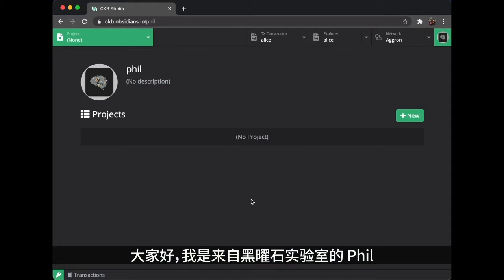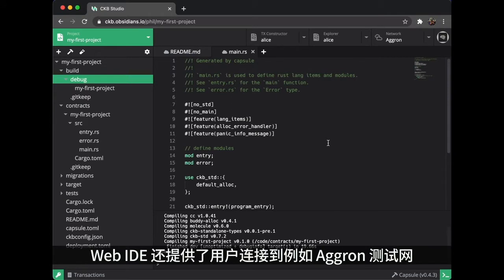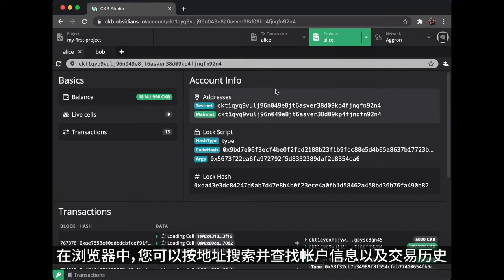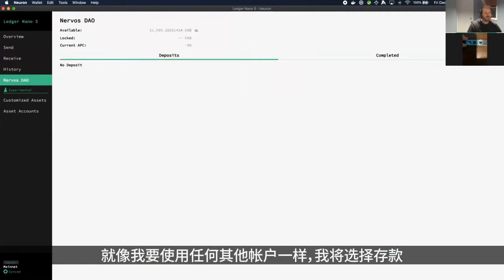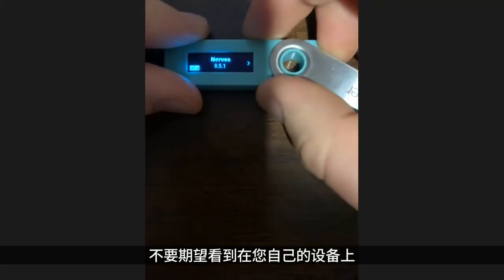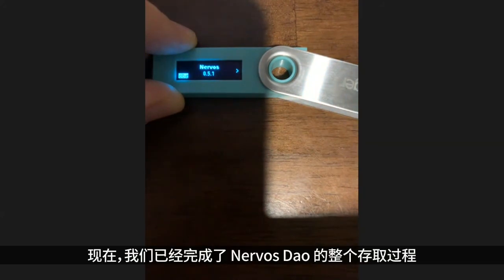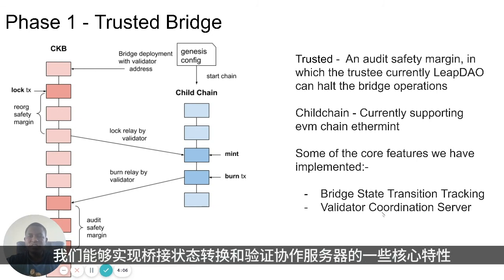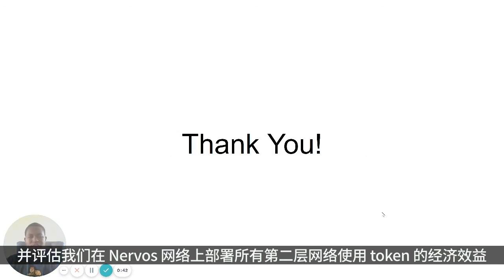Nervos Townhall #3: Grants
Ben Waters chatted with Phil from Obsidian Labs, Michael from Obsidian Systems, and Mwaa from Leap Dao to discuss the latest on their projects & their experiences as members of the Grants Program